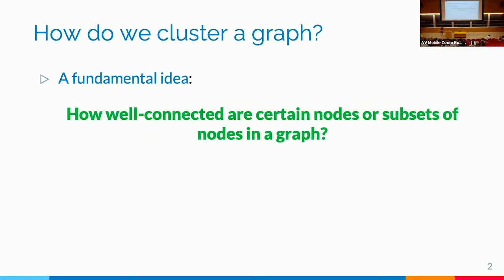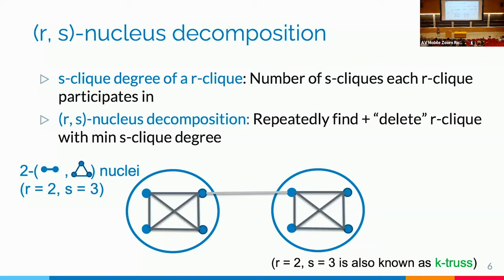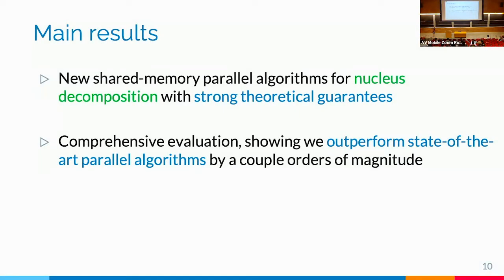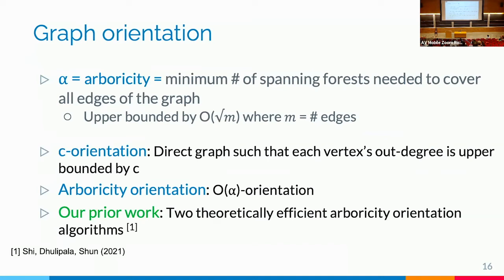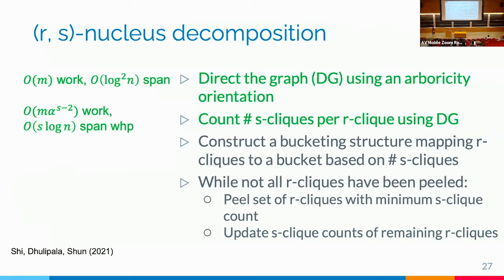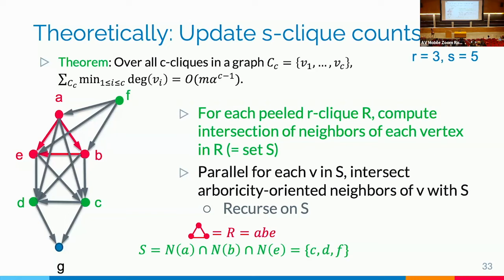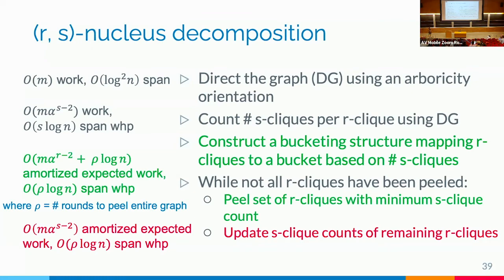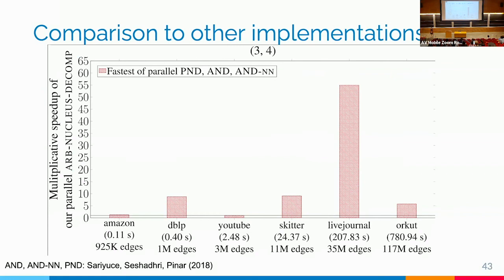Jessica Shi - MIT - Theoretically and Practically Efficient Parallel Nucleus Decomposition